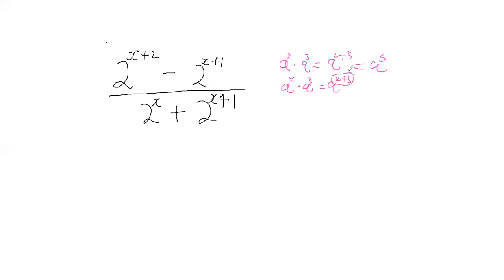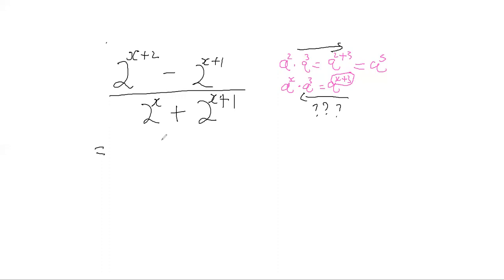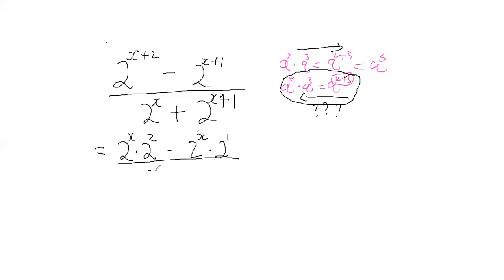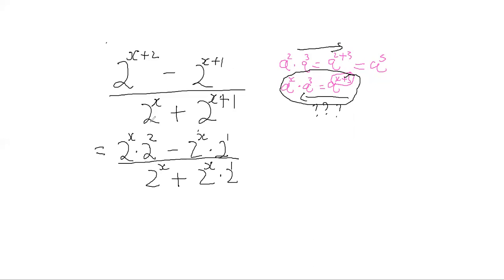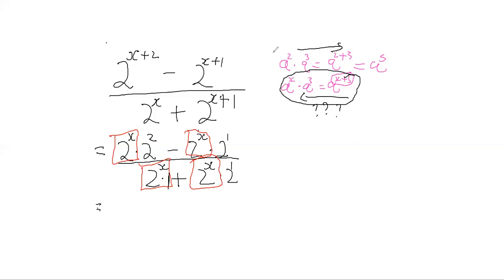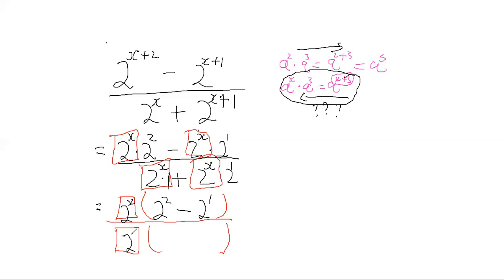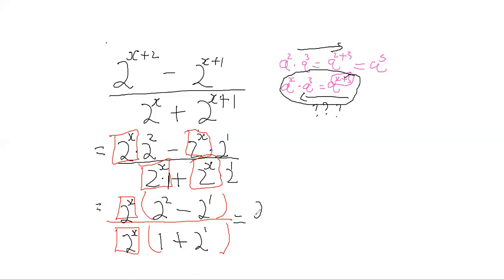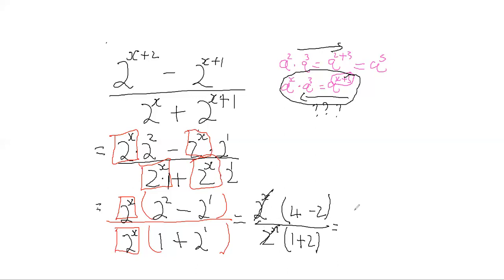Exponents Grade 10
Law1 of exponents and a worked example.  Grade 10 CAPS